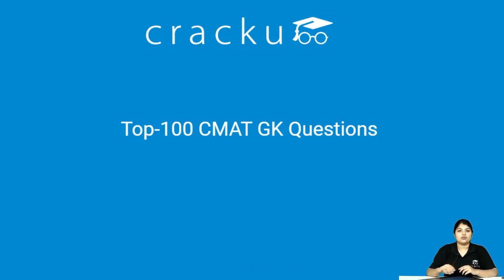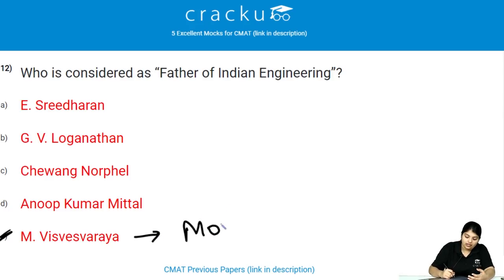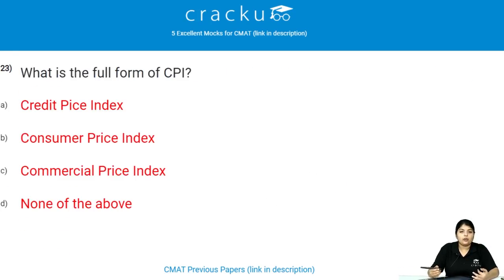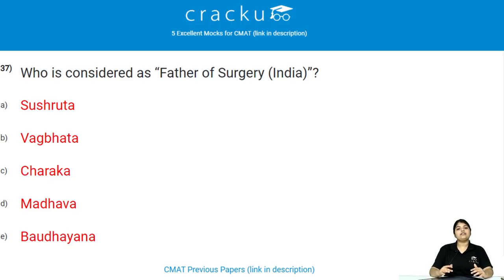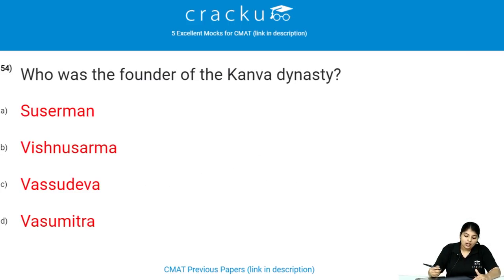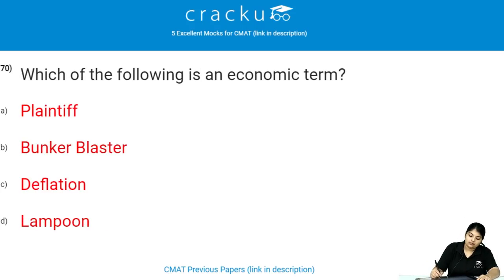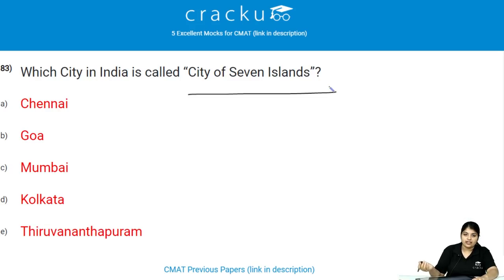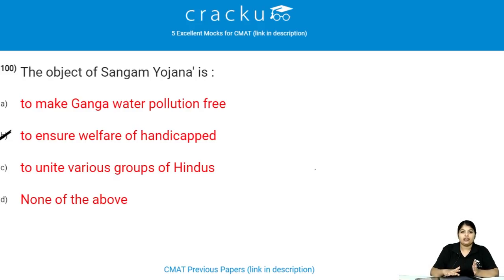CMAT GK Questions | CMAT GK Preparation | CMAT GK Series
Watch the most important general knowledge questions for CMAT. This video will cover the topics from which questions can be asked in the upcoming exams.